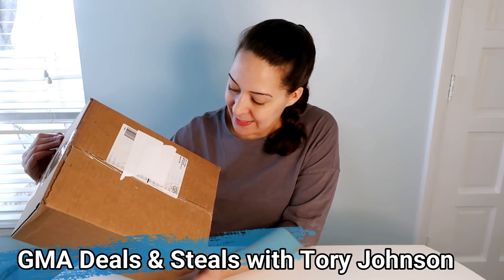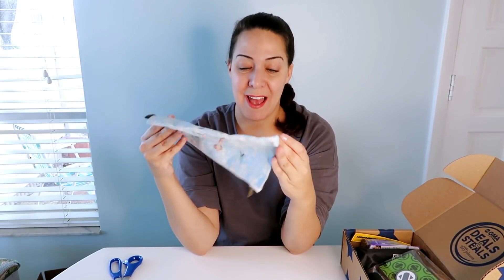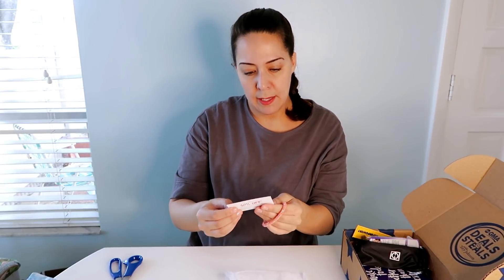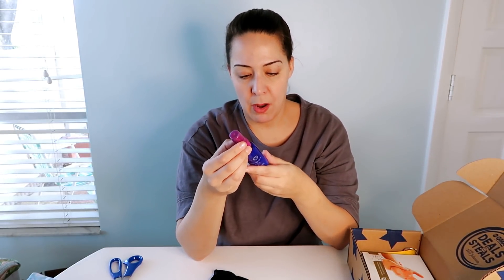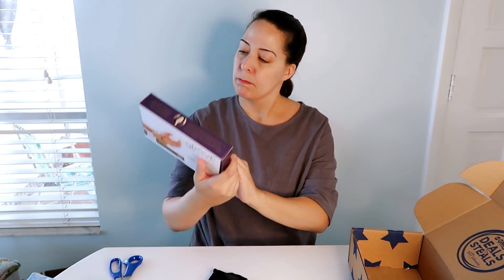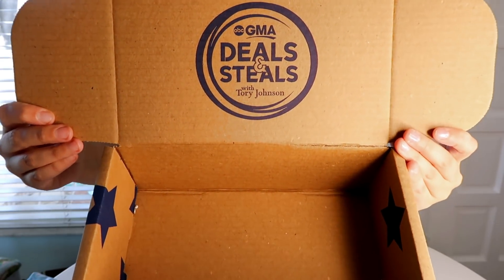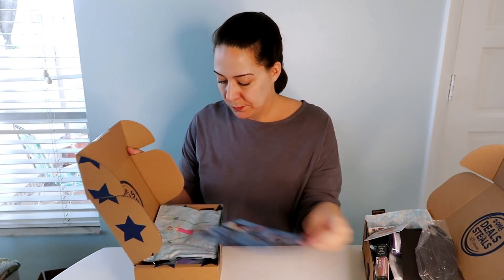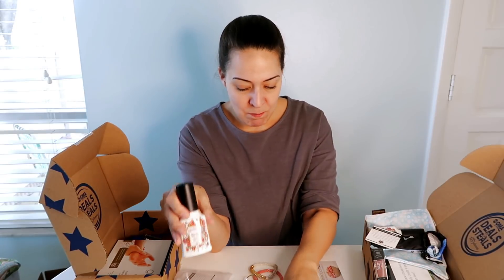Good Morning America GMA Deals & Steals Unboxing - Was it worth it?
This box is now sold out. I'd love to hear what you think. Was it worth it?